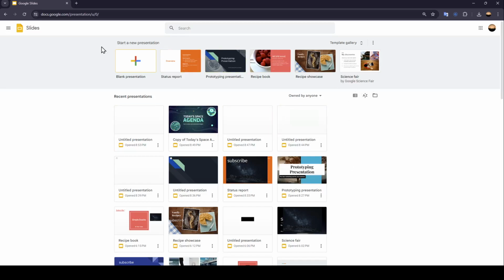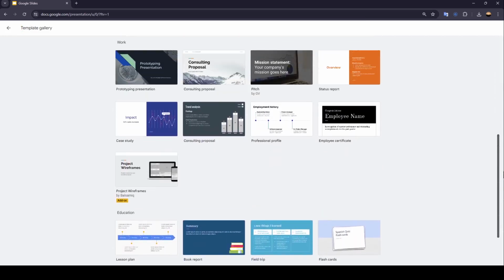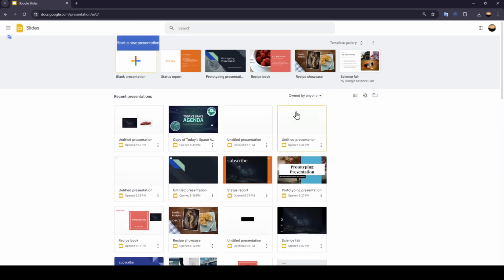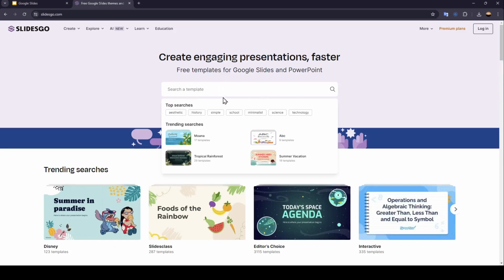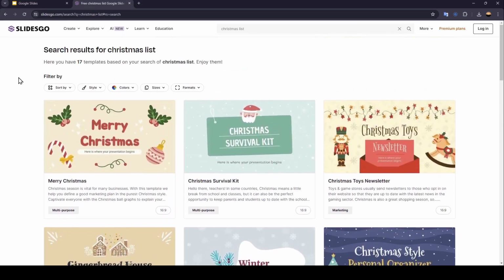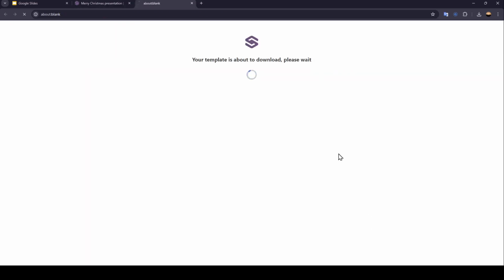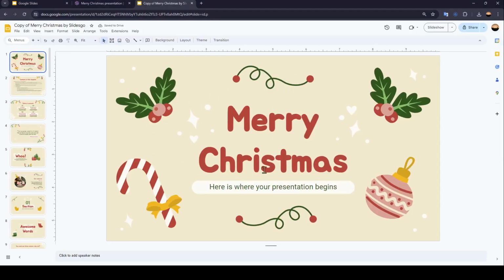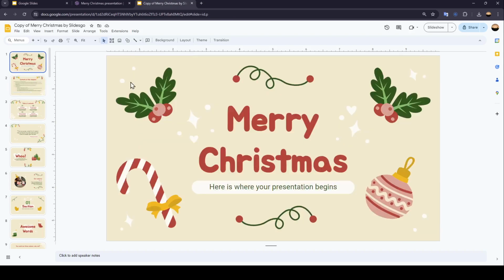How To Make A Christmas List In Google Slides Tutorial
Today we talk about make a christmas list in google slides,google slides ideas,how to make a christmas list in google slides